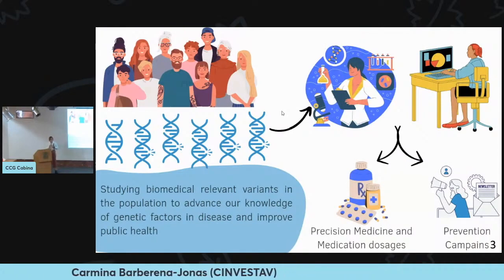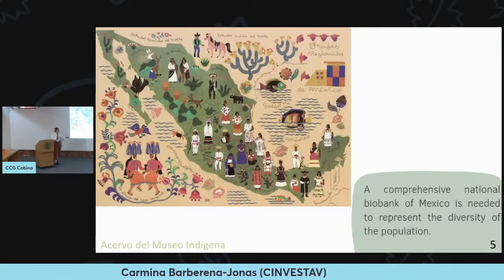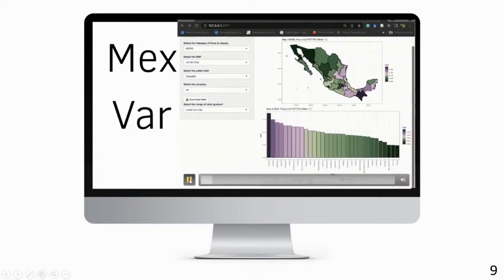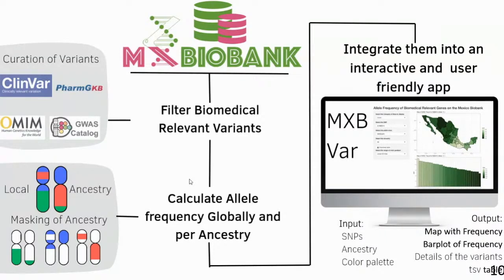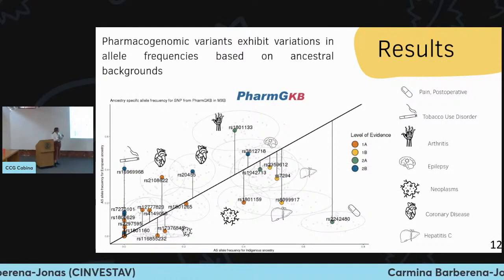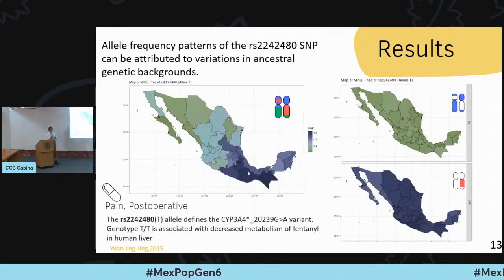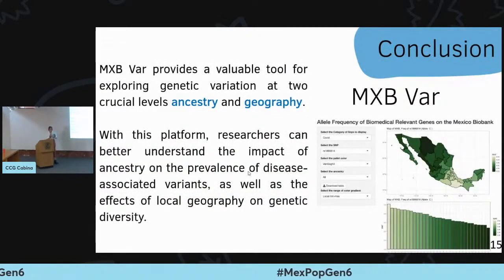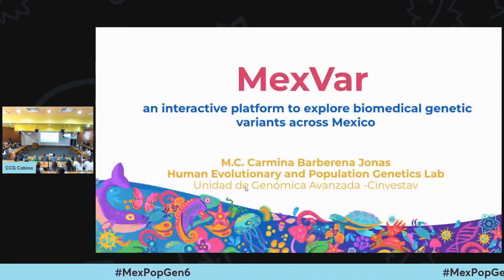S1 2 Carmina Barberena Jonas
We introduce MexVar, an innovative and user-friendly web platform to explore allele frequencies of biomedically relevant Single Nucleotide Polymorphisms (SNPs) in the Mexican population. MexVar integrates genetic and epidemiological data from the Mexico Biobank (MXB), a comprehensive dataset of 6,011 individuals from all 32 Mexican states, including rural and urban areas, providing a nationwide reference of genomic variation. Leveraging curated variants from ClinVar, PharmGKB, OMIM, and GWAS Catalog, we compute state-level allele frequencies, unveiling not only their overall distribution across Mexico but also highlighting local variations and their relevance. To overcome the limitations of the Eurocentric bias in biomedical genomic datasets, MexVar incorporates local ancestry calls from Gnomix along each chromosome considering four ancestral components, so we can parse out and explore biomedical variants according to the specific ancestral background they are segregating in the admixed population. By accounting for the unique contribution from each genetic ancestry, MexVar enables researchers to contextualize and interpret allele frequencies more accurately. By analyzing more than 100,000 biomedically relevant SNPs we found notable differences in variant frequencies based on ancestral backgrounds. We discovered that certain variants show higher frequencies within European ancestry segments but are absent within genomic regions of Native American ancestry, indicating divergence in variant distribution based on ancestry. Recognizing and addressing bias in variant discovery is crucial for advancing genetic research and achieving equitable healthcare outcomes. MexVar features an interactive map of Mexico, enabling users to explore allele frequencies associated with specific ancestral populations. This functionality provides researchers with a deeper understanding of genetic diversity at a regional level and facilitates the identification of population-specific variants, thus improving the precision of genetic studies in Mexico. This platform serves as a valuable resource for analyzing and visualizing genetic data from the largest nationwide biobank in Mexico, and empowers researchers to investigate SNPs of biomedical relevance within the MXB, fostering a nuanced understanding of the genetic factors influencing a broad range of disorders. MexVar contributes to closing the gap of diversity and equity in genomics research by providing a community data-sharing platform that promotes access, training, and knowledge exchange in human genetics.